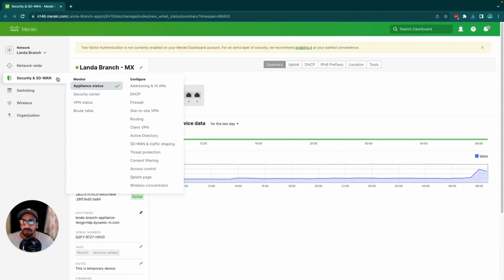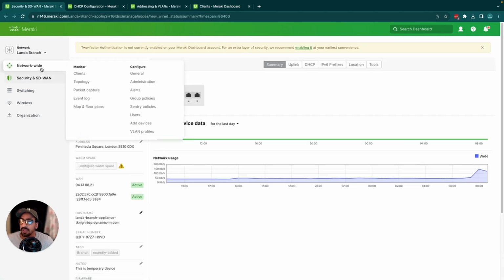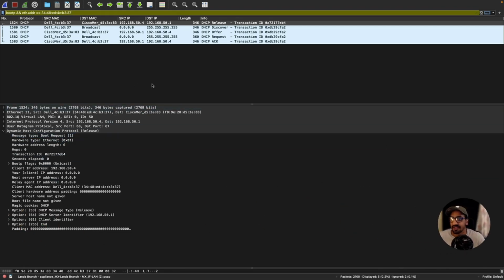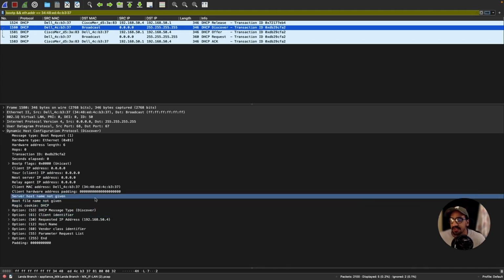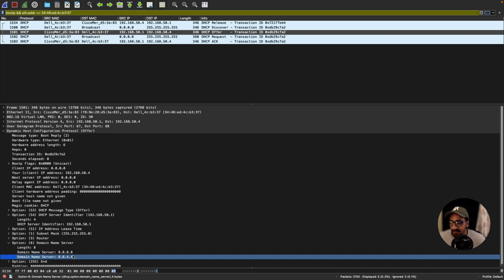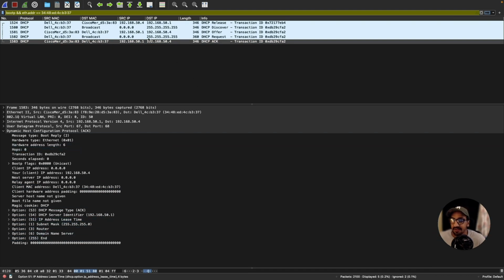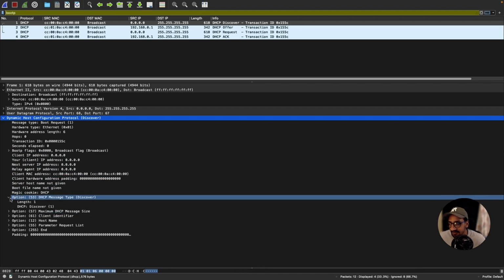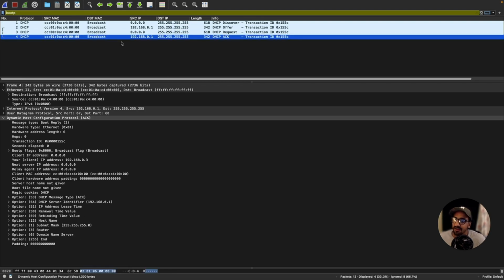Cisco Meraki - Packet Capture - DHCP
In this video, I walk you through the setup of a DHCP server and demonstrate how to capture and analyse DHCP packets. I provide step-by-step instructions on configuring VLANs, setting up the DHCP server, and capturing packets using Wireshark. The video also covers the DORA process (Discover, Offer, Request, Acknowledge) and explains the different types of DHCP messages. By the end of the video, you will have a clear understanding of how DHCP works and how to troubleshoot DHCP-related issues.

00:00 Introduction
00:29 Configuring VLANs
01:04 Setting up DHCP Server
01:32 Capturing Packets